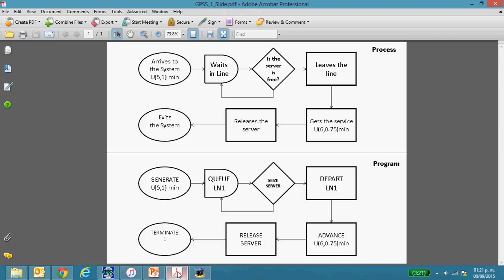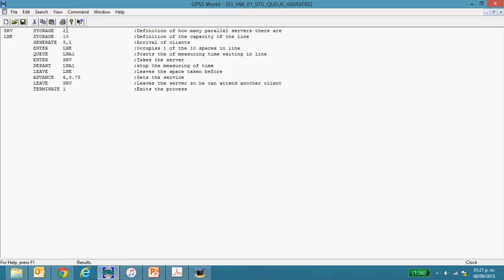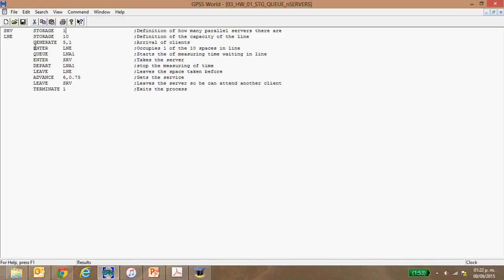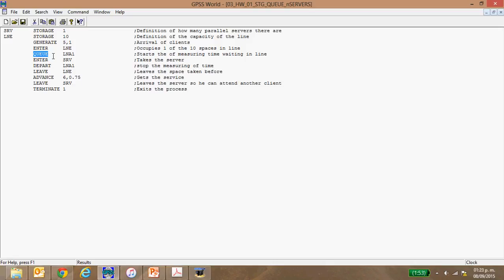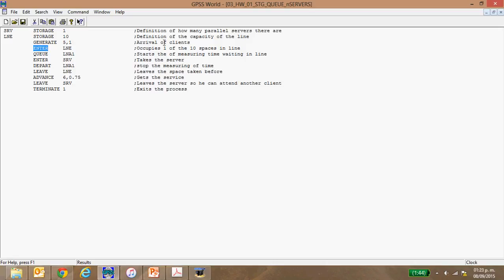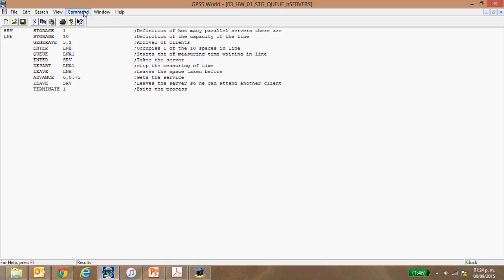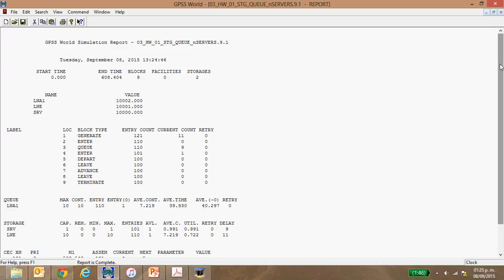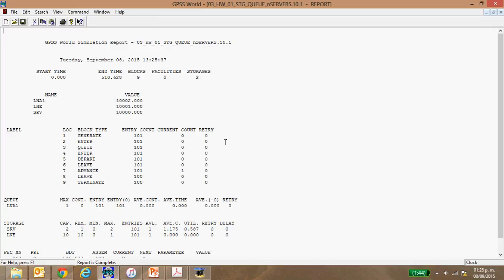GPSSW Problem Type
How can we measure the time in a storage?